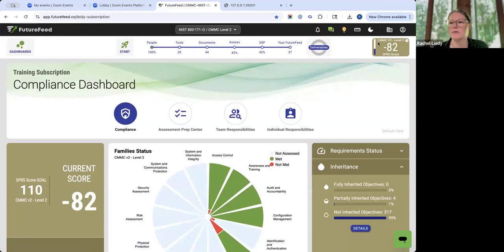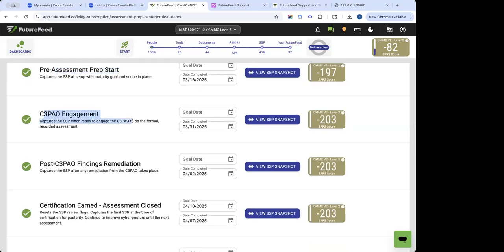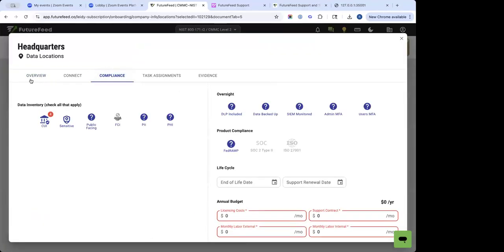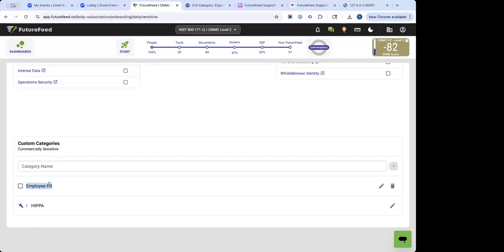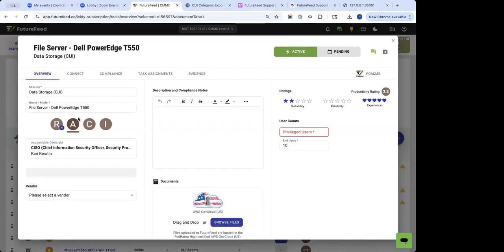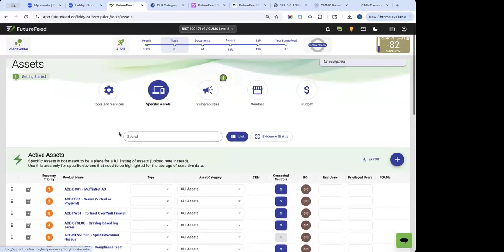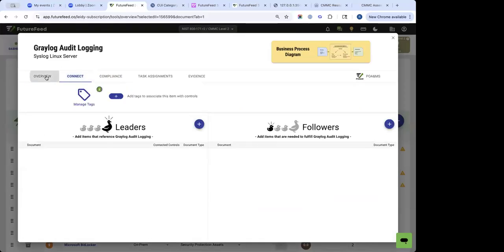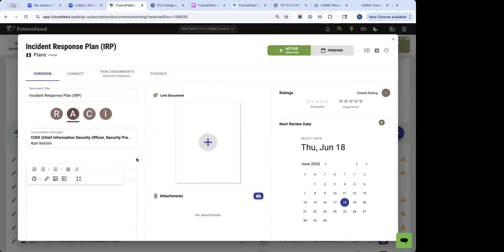FutureFeed Training ONE (End User) - 1 Jul 2025